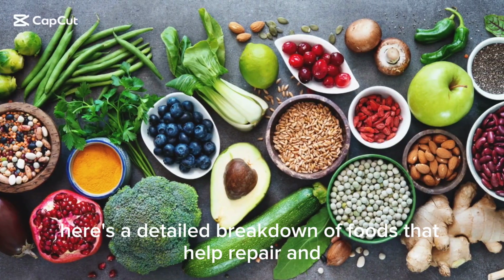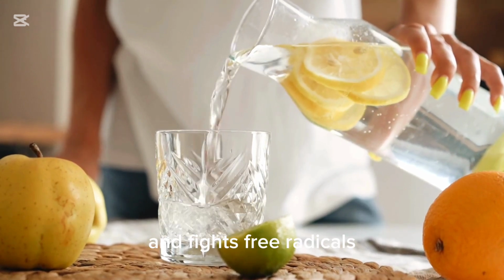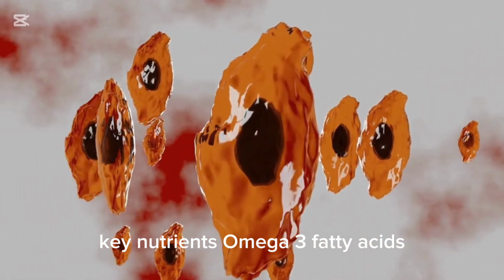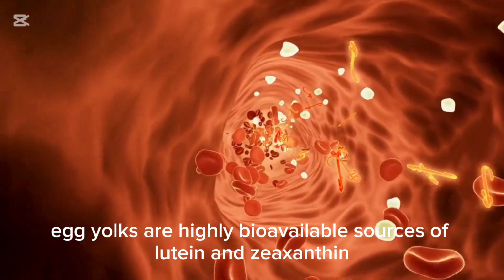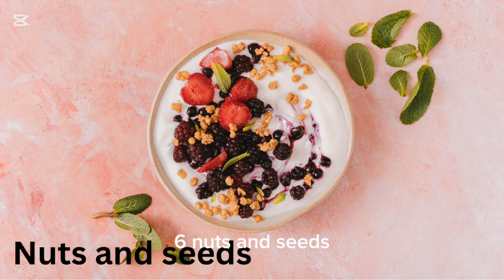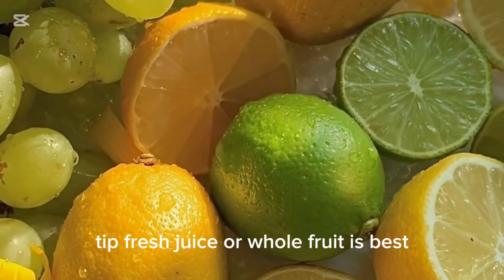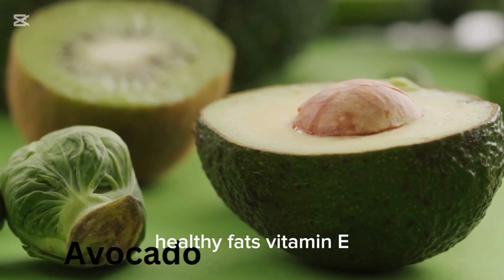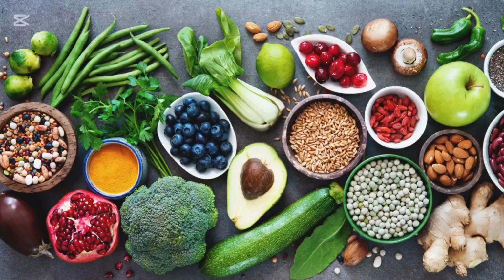TOP 15 FOODS To IMPROVE EYE HEALTH | Eat for Clear Vision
Here are some foods that support retina repair and eye health, rich in key nutrients like vitamin A, lutein, zeaxanthin, omega-3s, and antioxidants:

1. Leafy Green Vegetables

Examples: Kale, spinach, collard greens

Benefits: High in lutein and zeaxanthin, antioxidants that protect the retina from oxidative stress and blue light damage.

2. Carrots and Sweet Potatoes

Rich in beta-carotene (a precursor to vitamin A), essential for night vision and retina function.

3. Fatty Fish

Examples: Salmon, sardines, mackerel

Contain omega-3 fatty acids (DHA), which help maintain the health of the retina and reduce the risk of macular degeneration.

4. Eggs

The yolk is a good source of lutein, zeaxanthin, and zinc, which support retina health and reduce the risk of vision loss.

5. Citrus Fruits and Berries

Examples: Oranges, strawberries, blueberries

High in vitamin C, which helps protect the retina from oxidative damage.

6. Nuts and Seeds

Examples: Almonds, walnuts, chia seeds, flaxseeds

Contain vitamin E and omega-3s, which help reduce retinal inflammation and damage.

7. Red and Orange Peppers

Rich in vitamin C and carotenoids, which support overall eye health.

8. Legumes

Examples: Lentils, chickpeas, black beans

Provide zinc, a mineral important for transporting vitamin A to the retina.

9. Avocados

High in lutein, zeaxanthin, and healthy fats that aid in nutrient absorption.

10. Corn

Another good source of lutein and zeaxanthin, especially when cooked.

retina
foods for eye health
foods for eyes
how to improve eyesight
foods to improve eyesight without glasses
doctor eye health foods
retinal surgery
foods for better eyesight
5 best foods for eye health
foods for your eyes
brain foods for brain health
the top 10 foods for your eyes and vision
foods for better vision